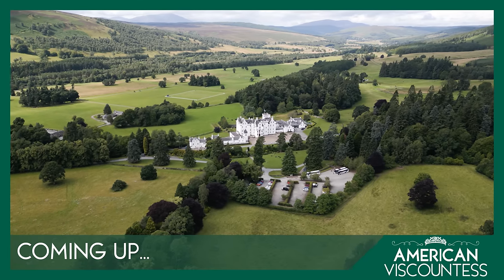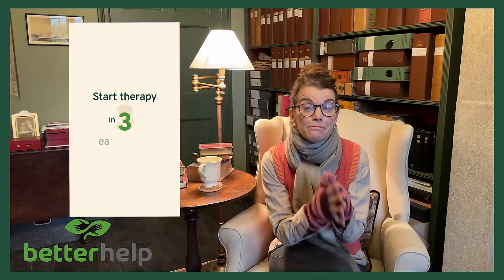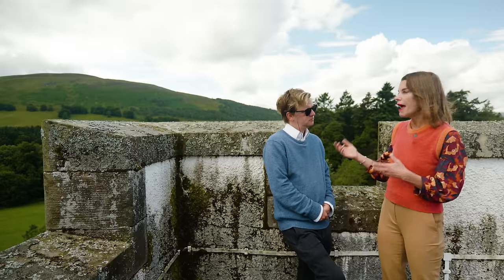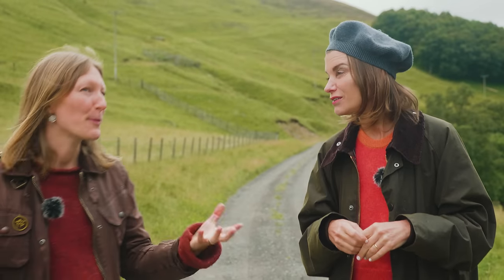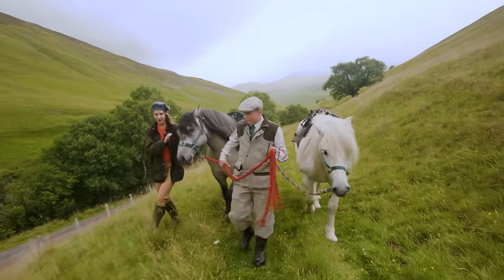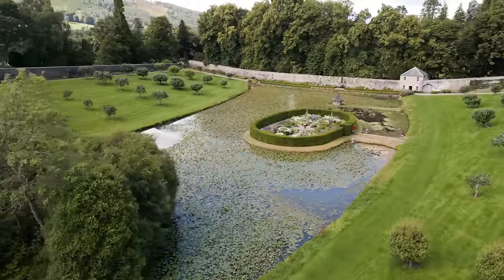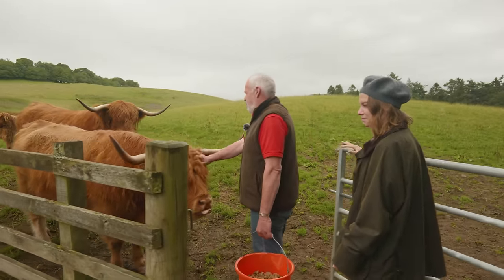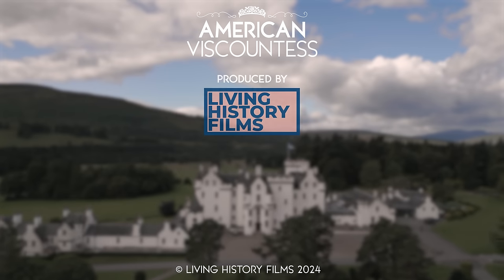The SECRETS of a FAIRYTALE CASTLE Estate in SCOTLAND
BetterHelp and get matched with a therapist who will listen and help

🌟 Support the creation of "American Viscountess" and help us produce more extraordinary historic house episodes by becoming a Patron

Here, you'll enjoy early and ad-free access to all our vlogs and Historic House episodes, along with exclusive behind-the-scenes videos, American Viscountess merchandise, and more! Your support is what fuels these vital Historic House episodes. 🎥

This time, Julie Montagu, the intrepid American Viscountess discovers the secrets of the vast Atholl Estate. This ancient landscape is being safeguarded for the future, with nature given the opportunity to revive and thrive. The Atholl Estates have a long tradition of woodland management, as well as commercial forestry. Julie discovers how the historic woodland is being preserved and nurtured. An iconic image of Scotland are Highland cattle grazing the hills – Julie hears how the highland cattle on the estate are helping regenerate the landscape. Highland ponies have long worked and been bred on the Atholl Estates – their blood line dating as far back as the 1860s. Both Queen Victoria and Queen Elizabeth II were passionate about these beautiful poniesl Julie takes a walk on the hills with some Highland ponies to hear how they are upholding highland traditions.

🏡 As our guest, you're invited to indulge in a 5-night stay at Mapperton! Treat yourself to an unforgettable experience at one of England's grand estates.

If you're passionate about castles, manors, and stately homes, stay in the loop with the latest updates through my bi-monthly American Viscountess newsletter

Join the UK's most extraordinary membership scheme and play a part in preserving Britain's independent heritage.